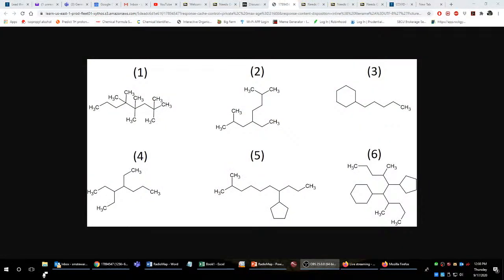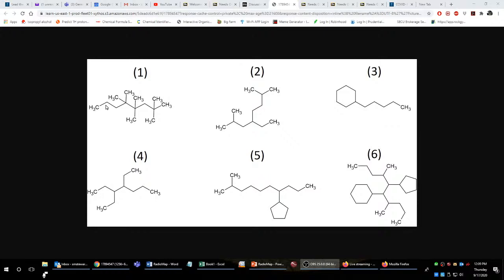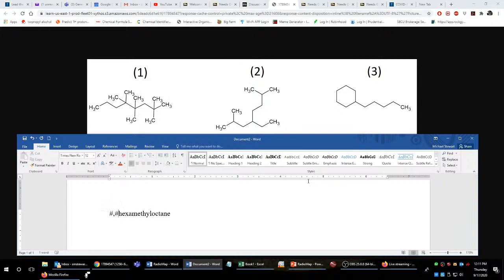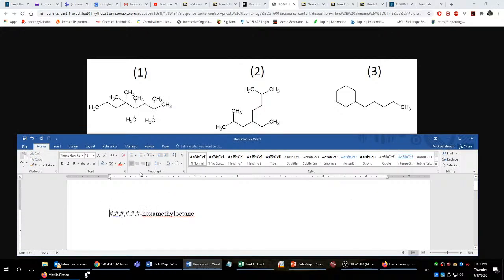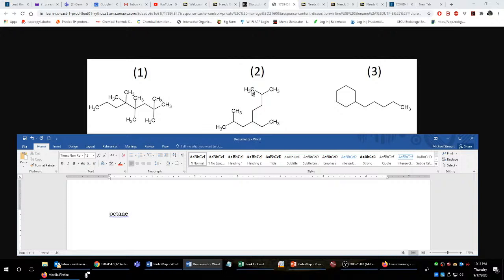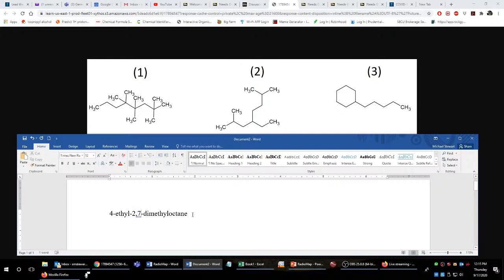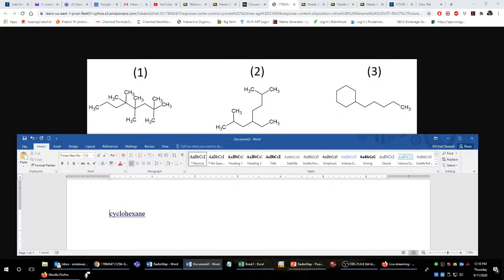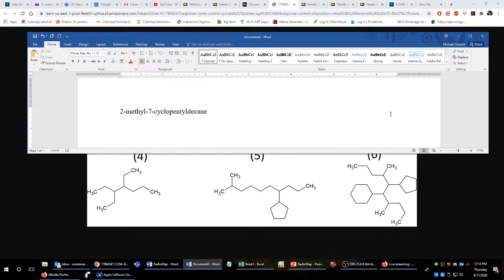Live Stream - 9/17/2020